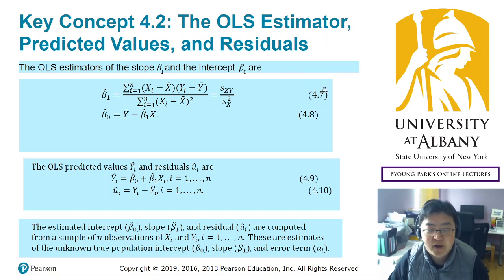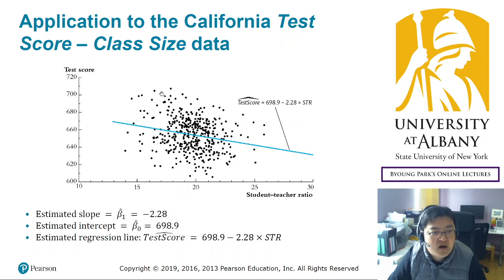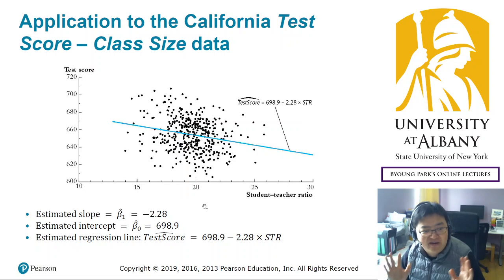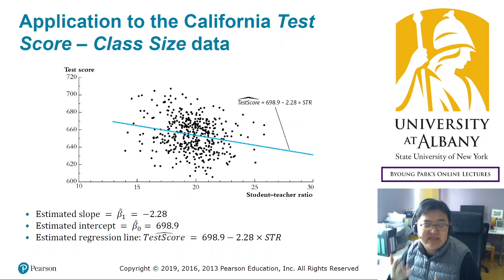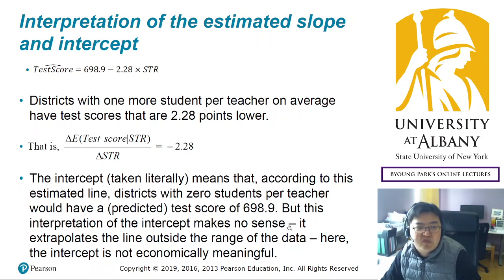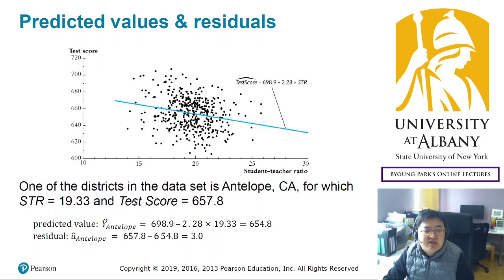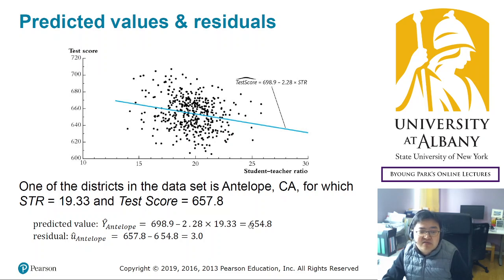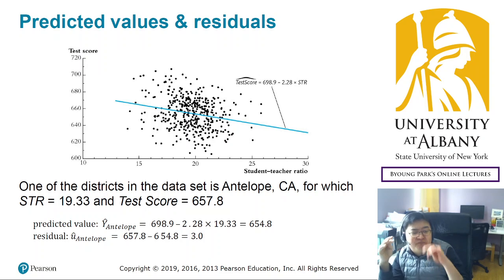eco420 L04 5